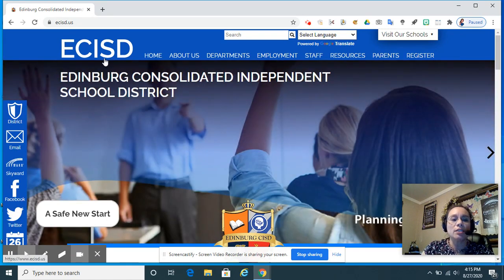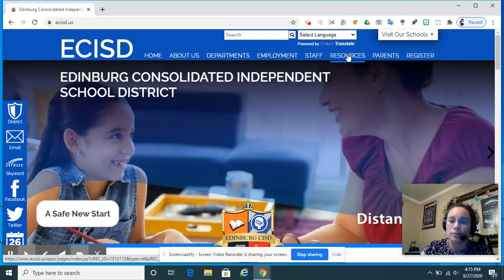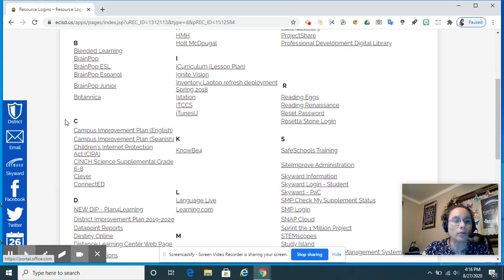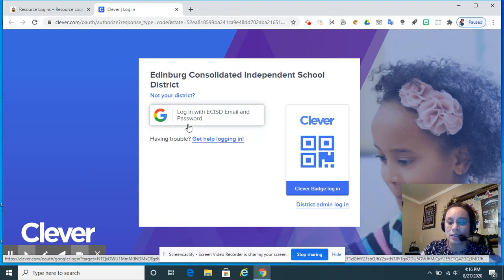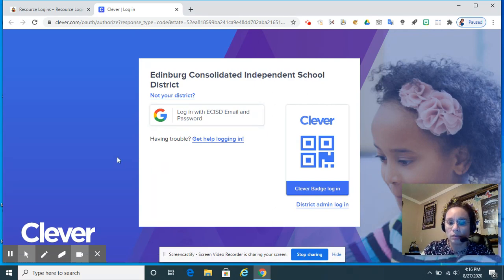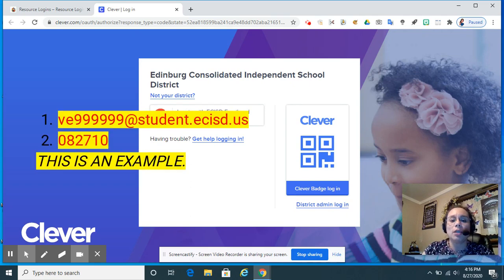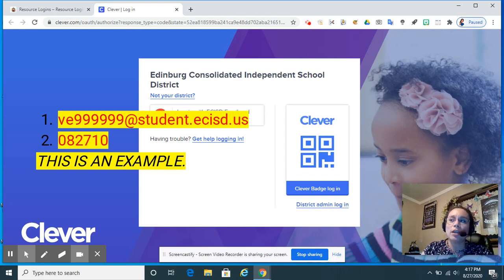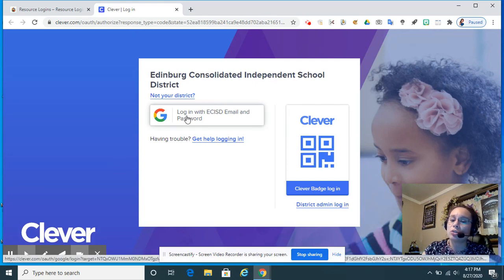How to log into Google Classroom on the first day of Elementary School at ECISD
Where do I go on the first day of ONLINE school?  This video will help those elementary students at ECISD log into their Google Classroom on the first day of school.